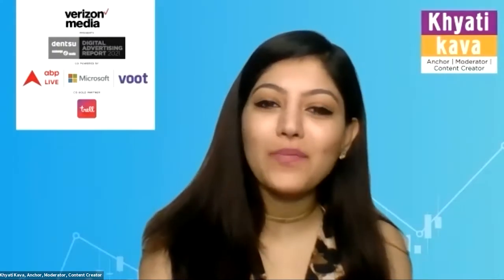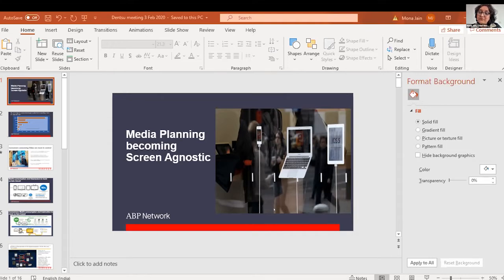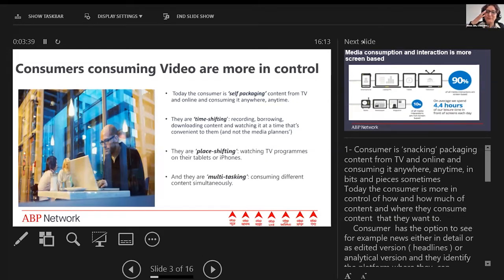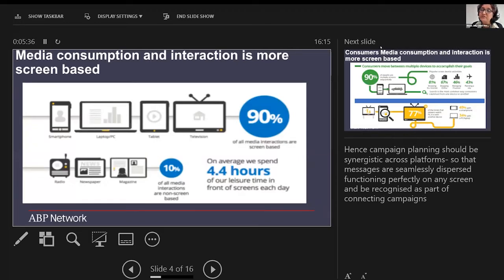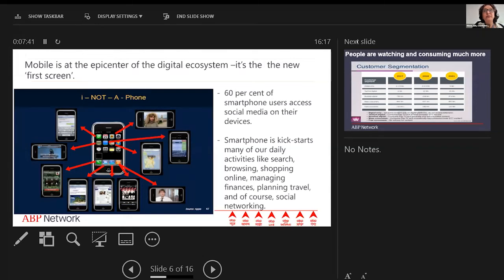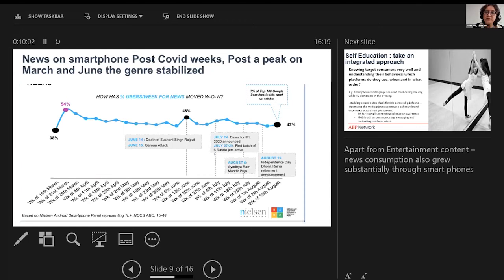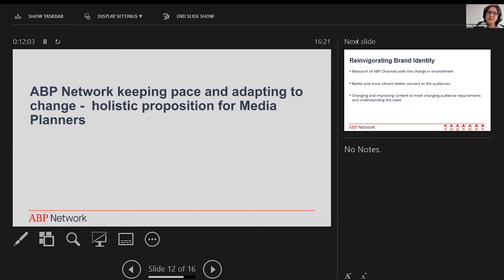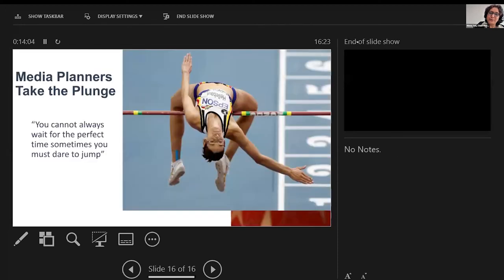How Media Planning Can Become Screen Agnostic